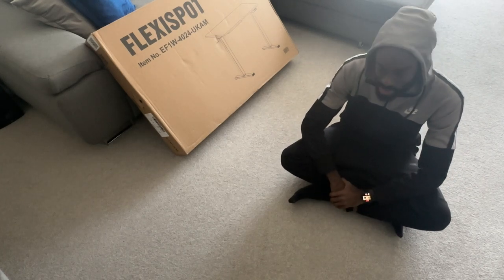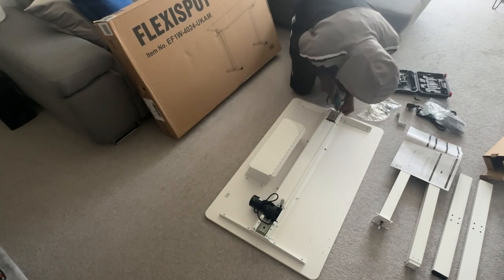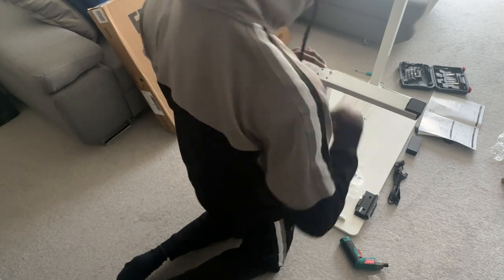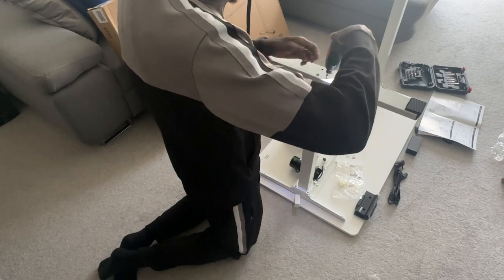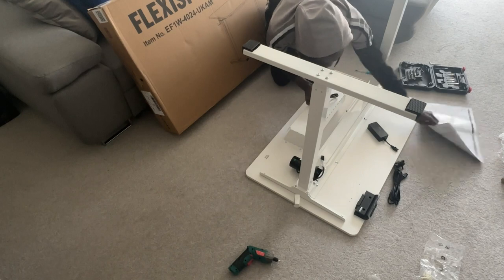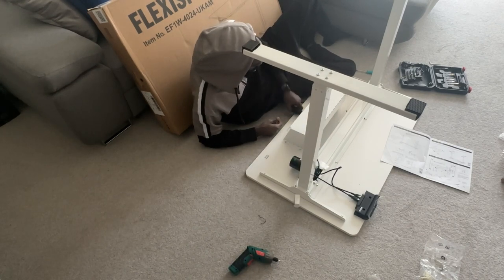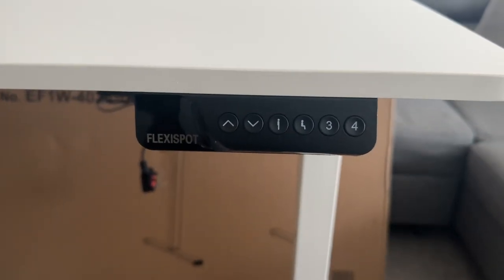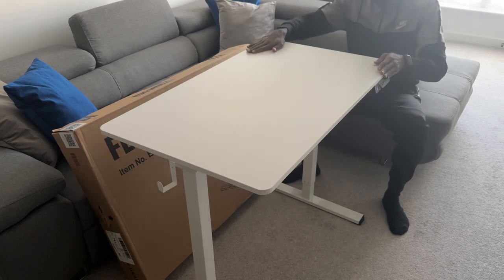Flexispot EF1 Standing Desk | Unboxing & Assembly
Tee unboxes and assembles the Flexispot EF1 Standing Desk - Is this the best home office desk?